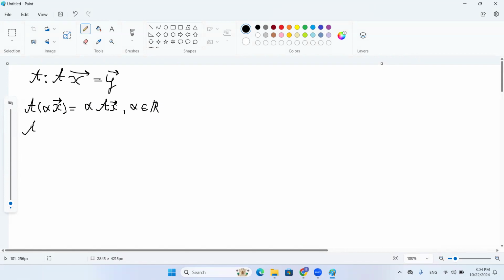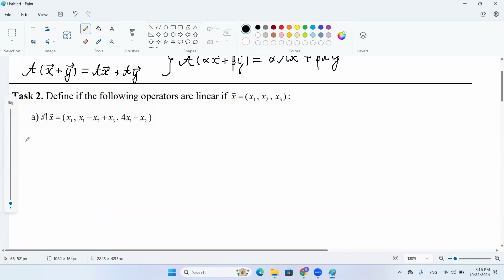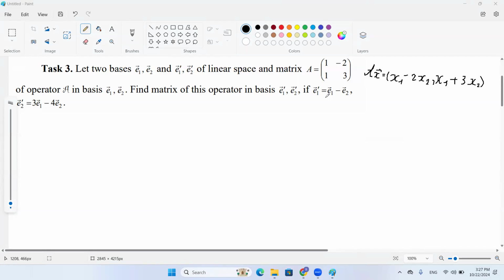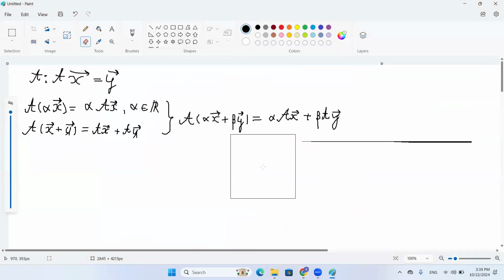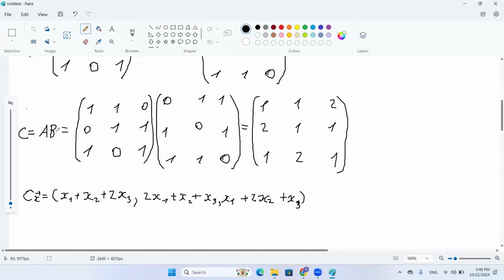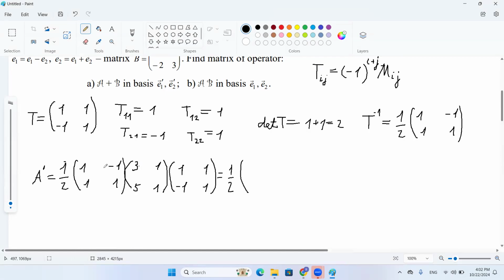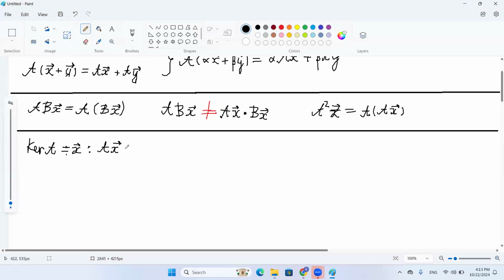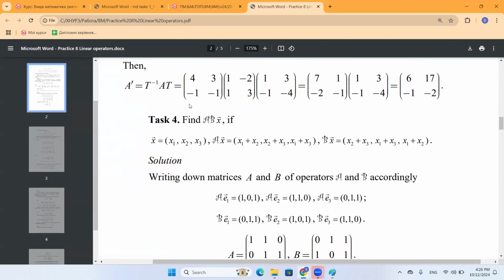PZPI 24 2 Practice 8